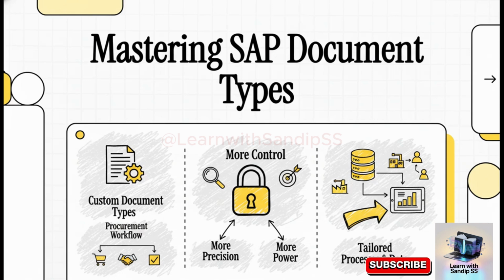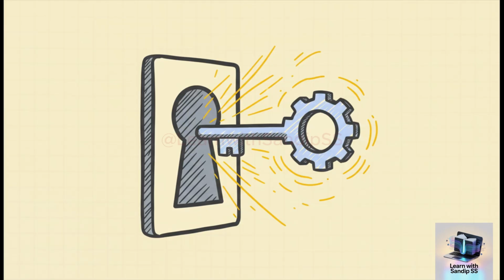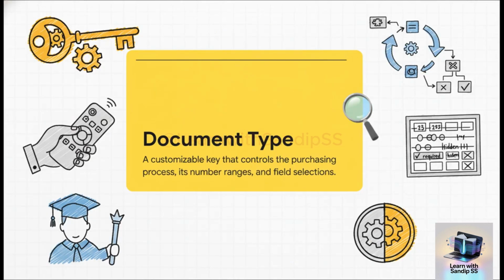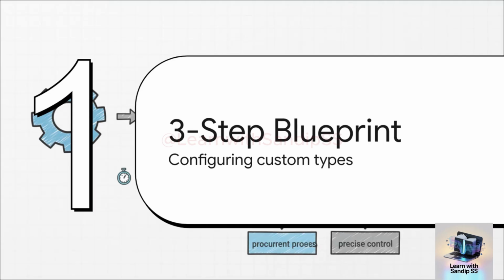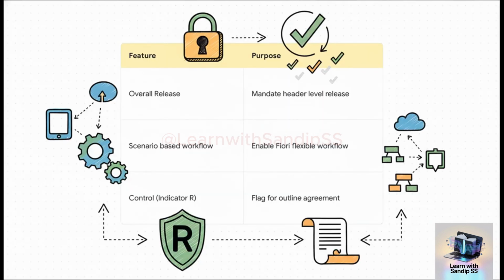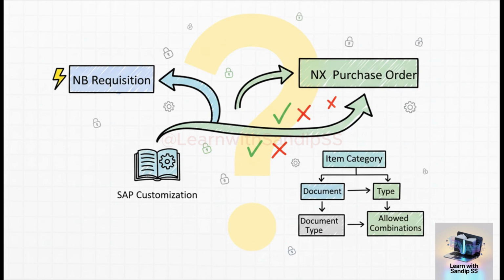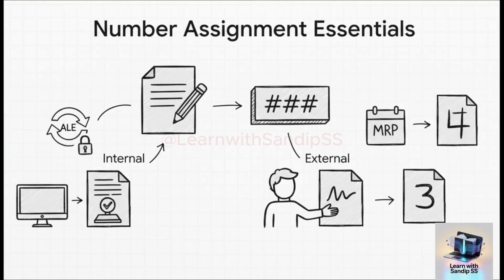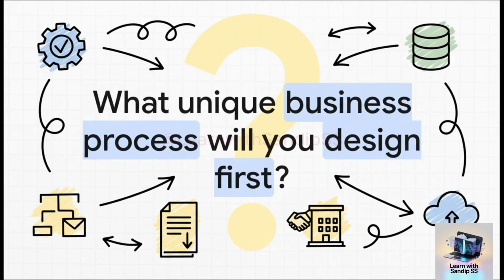SAP S4HANA Materials Management Creating Document Types in Purchasing